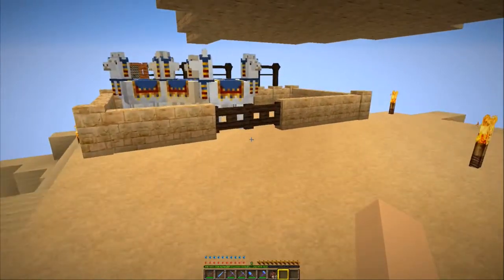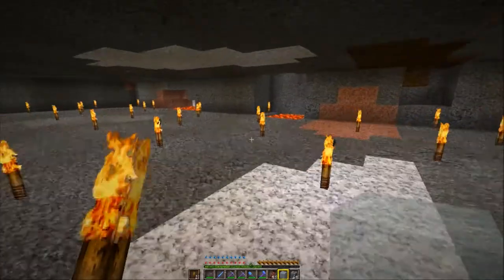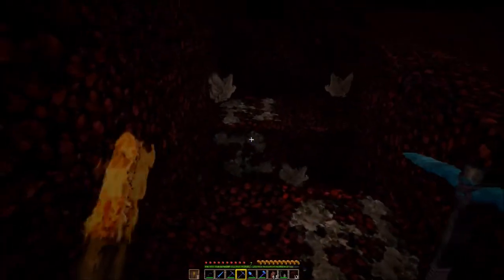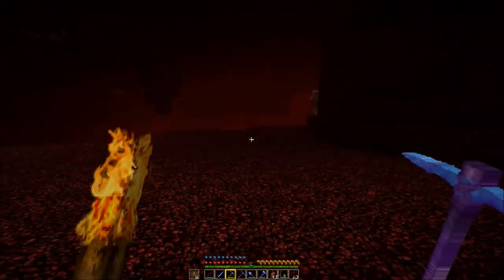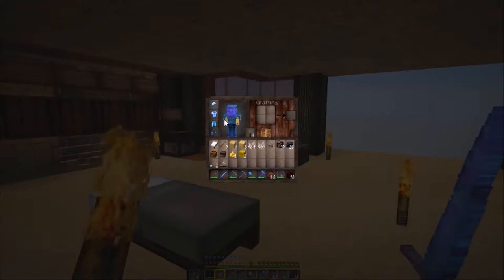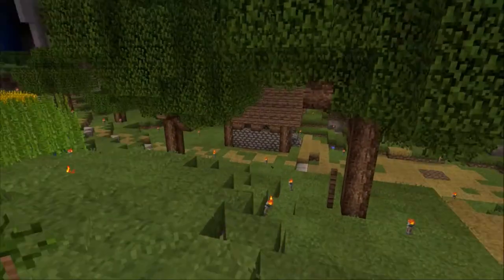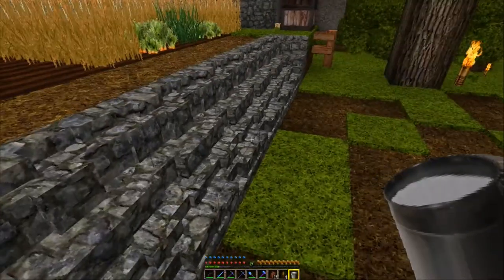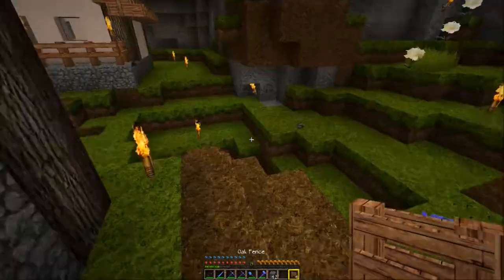LB Photo Realism #15 Minecraft 1.14 Amplified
Today in Minecraft we take a look into a different kind of resourcepack called LB Photo Realism that I haven't used in many years and I need your opinion, please?

Shall we stick with Beyond The lands or use LB Photo Realism?

World Information -
Terrain Type: Amplified
Seed: 75022558
Special Season Name: ???

A very Special Data Pack is in development for this series with many new slabs, though it will require a special resourcepack ;)

Other Data Packs -
1. Grind It! (Created by Me) You grind dirt, grass, gravel and sand into more useful materials!
2. Farming Ores - Version 2.0 , I'll upload this newer version to the Curse once the 1.14 is fully released.

Music Credits

Myst On The Moor